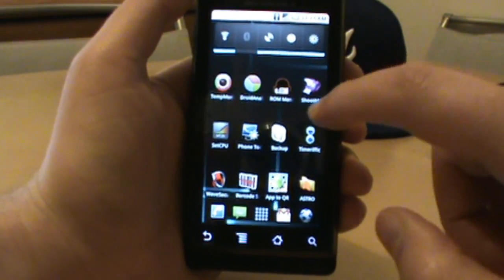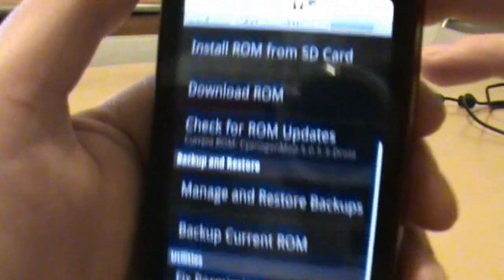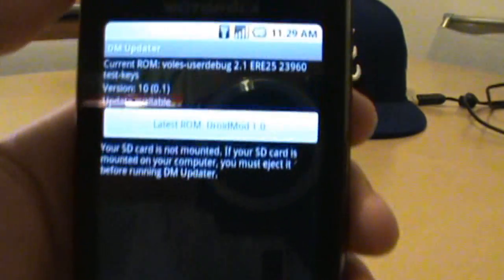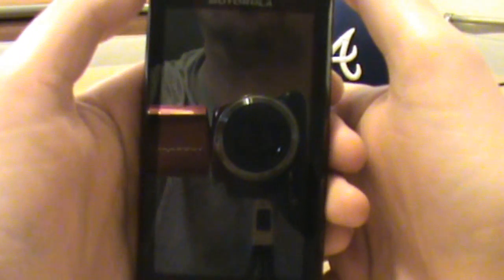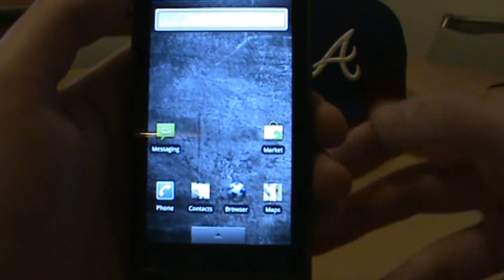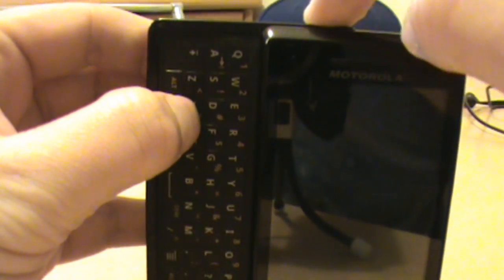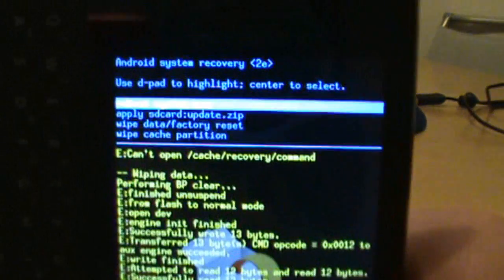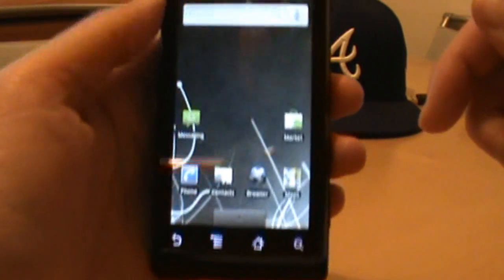Returning to Stock 2.0.1 Motorola DROID Using ROM Manager